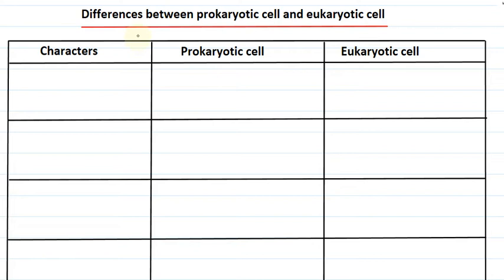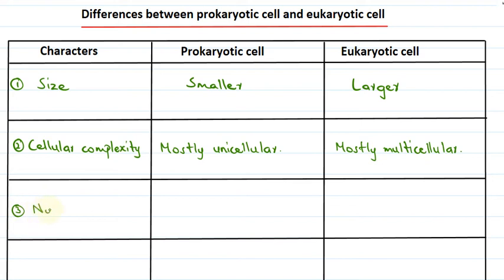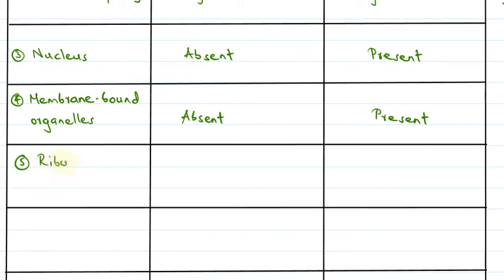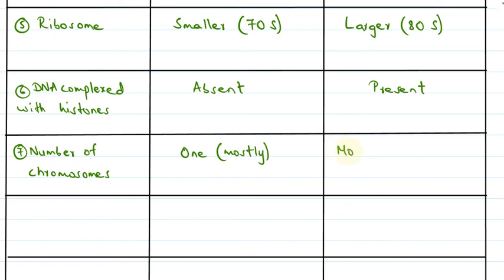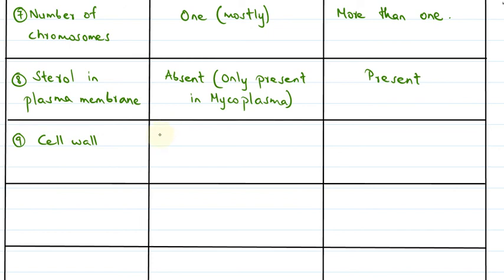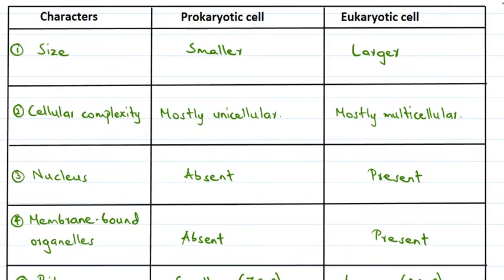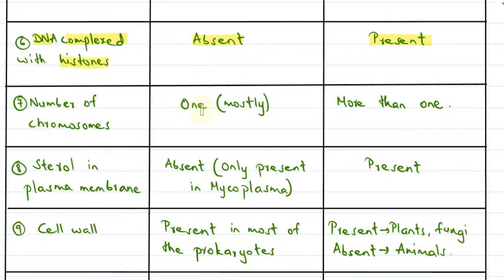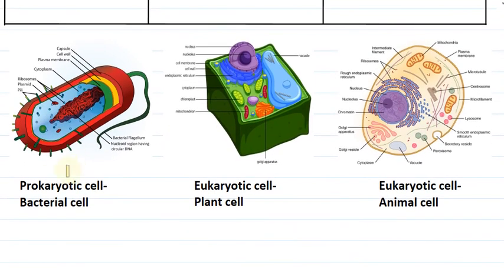Exploring the Differences: Prokaryotic vs Eukaryotic Cells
In our previous video, we have laid the foundation for prokaryotic cells and eukaryotic cells. In this video, we have described how a prokaryotic cell differs from a eukaryotic cell.
Picture Credits - Bacterial cell - By Mariana Ruiz Villarreal, LadyofHats - Own work (Source: Typical prokaryotic cell, Chapter 4: Mutagenicity of alkyl N-acetoxybenzohydroxamates, Concept 1: Common Features of All Cells, Cells - Structure and Function), Public Domain,
image plant cell diagram by -a href=" Cell Vectors by Vecteezy/a